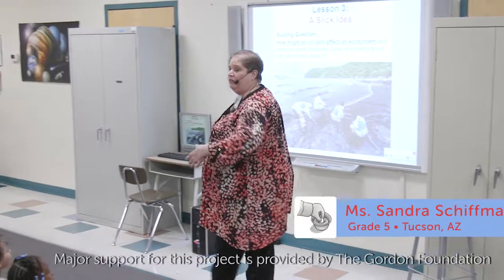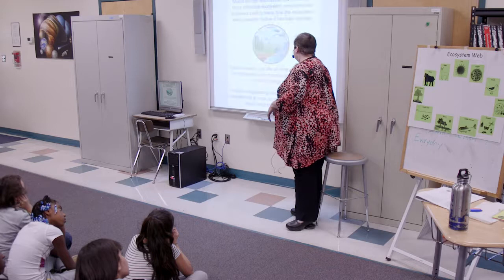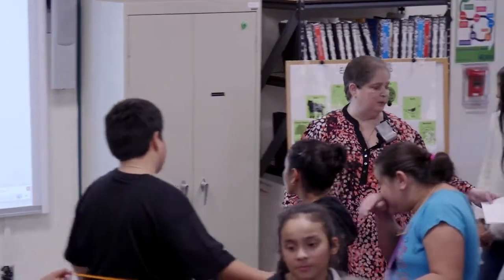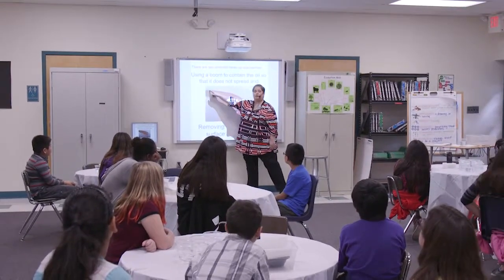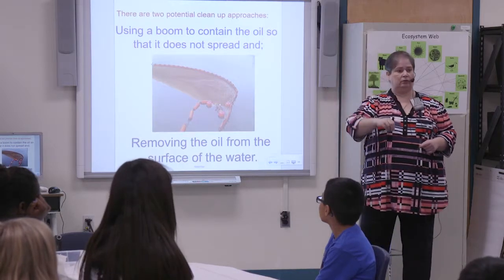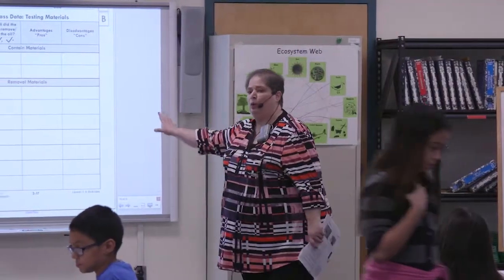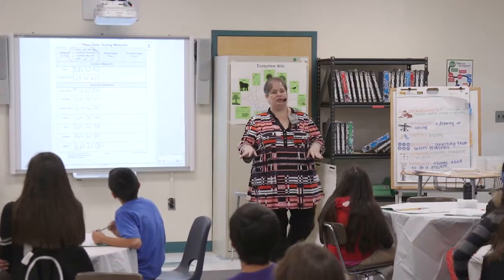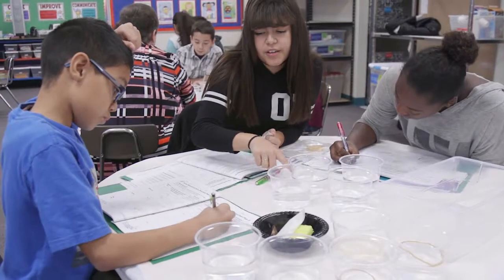EiE - A Slick Solution: Cleaning an Oil Spill Lesson 3 in Tucson, AZ